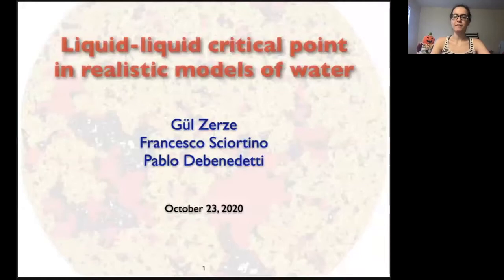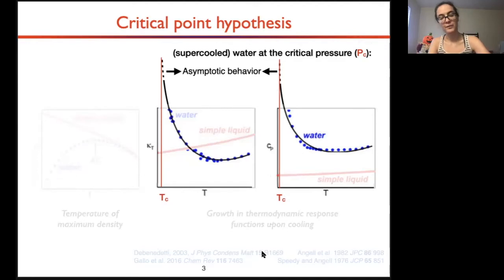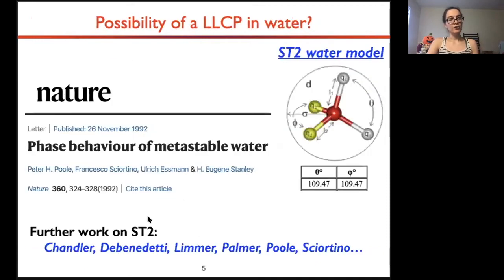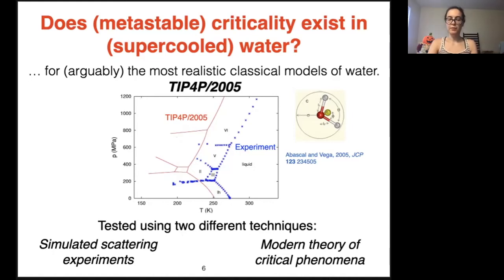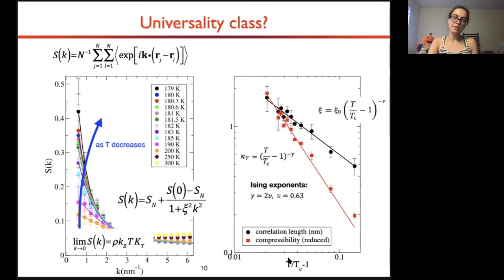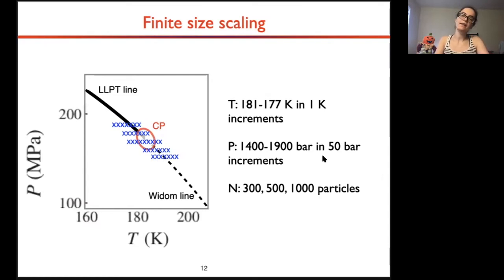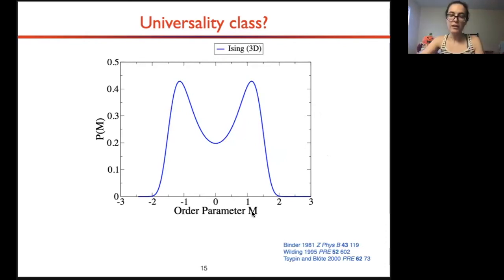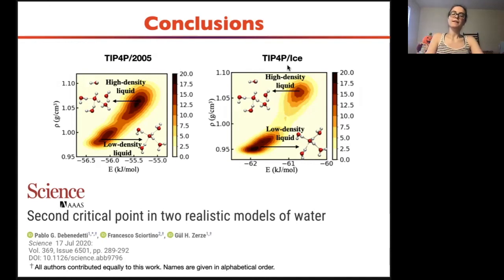Second critical point in water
A 15-minute version of the second critical point talk. This work is published in Science in 2020 Vol. 369, Issue 6501, pp. 289-292. Read here:
This talk is intended to be presented at the annual AIChE meeting (2020).
A link will come for the Q&A session.